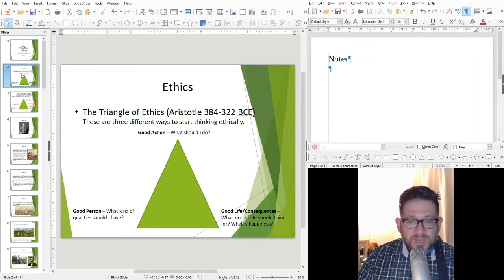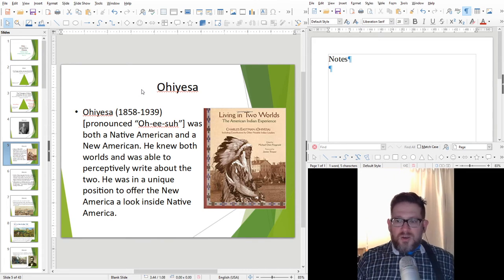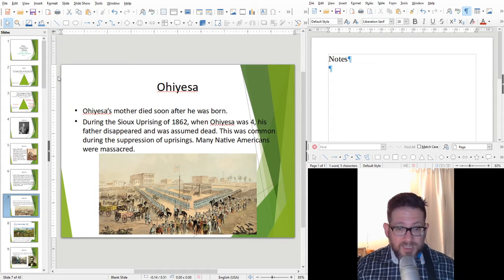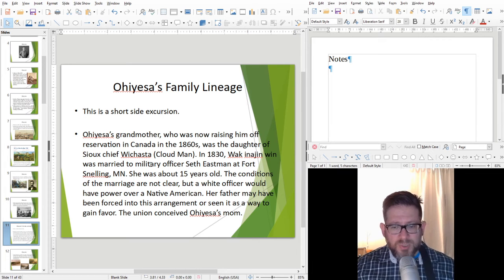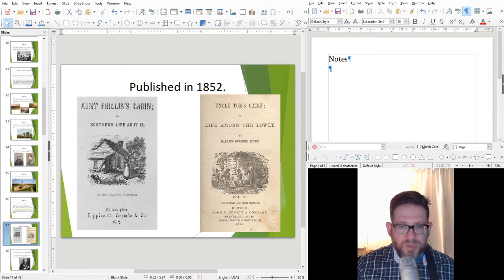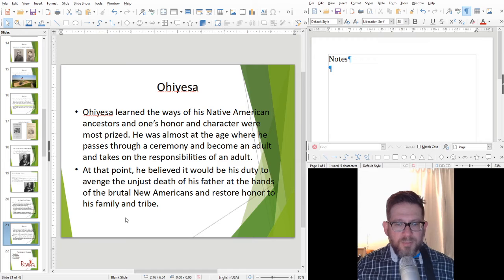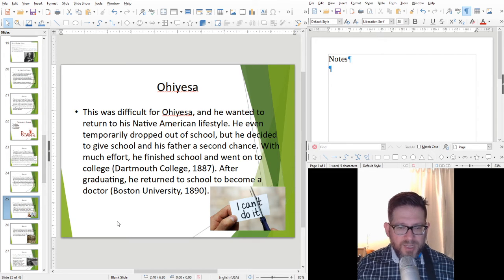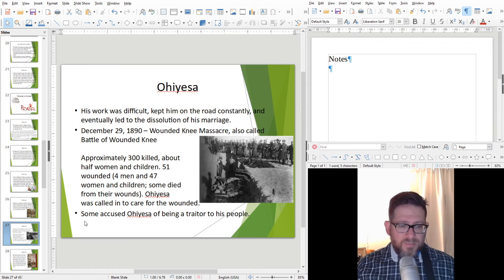Ohiyesa and Native American Virtue Ethics - Part 1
In Week 7, we studied Aristotle's virtue ethics. Now we turn to Native American Philosophy and the virtue ethics that is presented by Ohiyesa in his book, The Soul of an Indian.

Ohiyesa is also known as Charles Alexander Eastman.